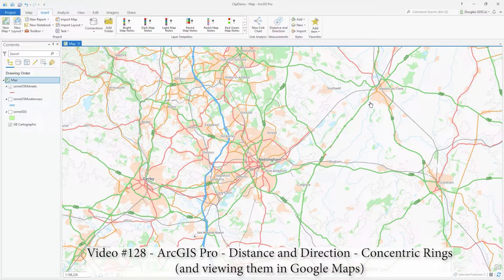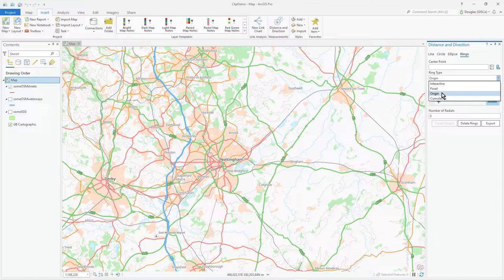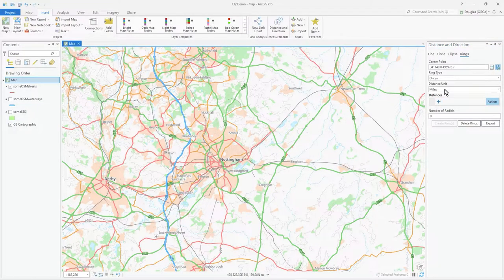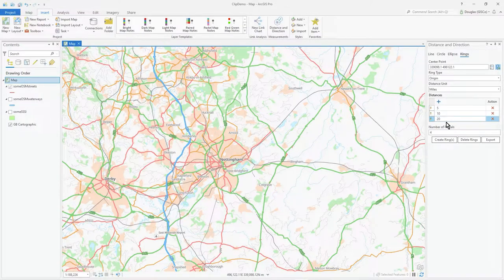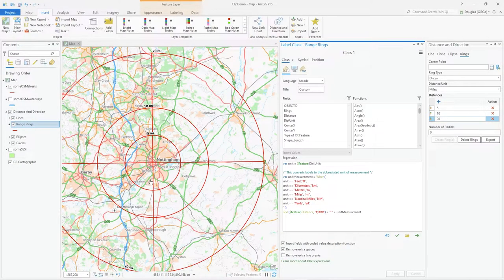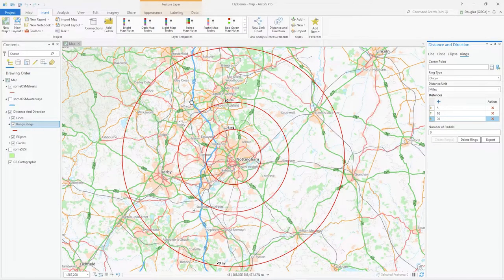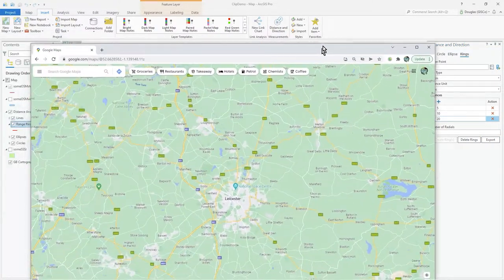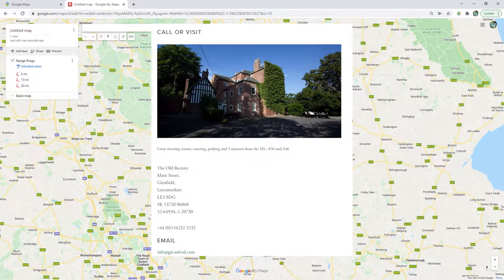ArcGIS Pro - Creating Concentric Rings and Viewing Result in Google Maps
Video #128
This video continues from #127, demonstrating the Rings creation tool in the Distance and Bearings feature of ArcGIS Pro.
In this video I show you how to create rings using different distances and also display radials.
Once I have create the output I want, I then show you how to visualise the result in Google Maps.